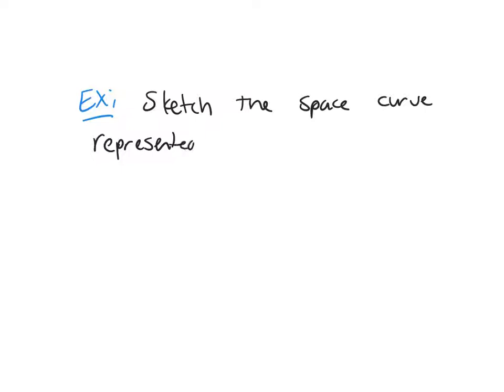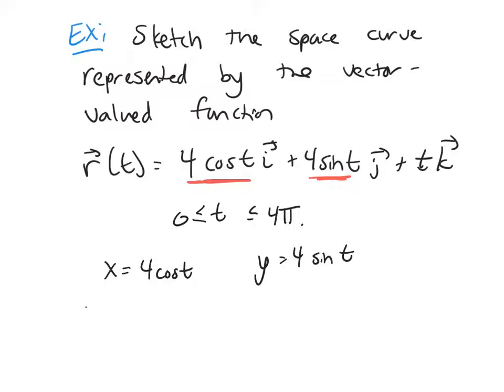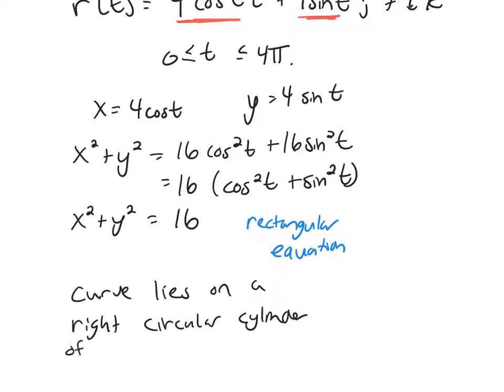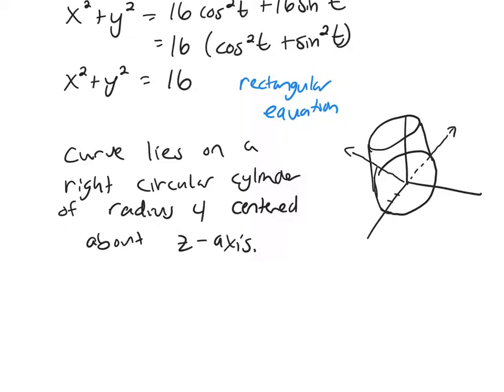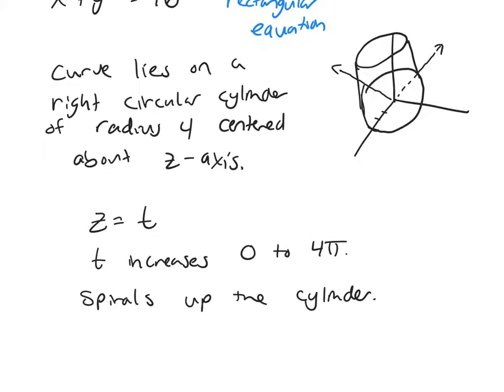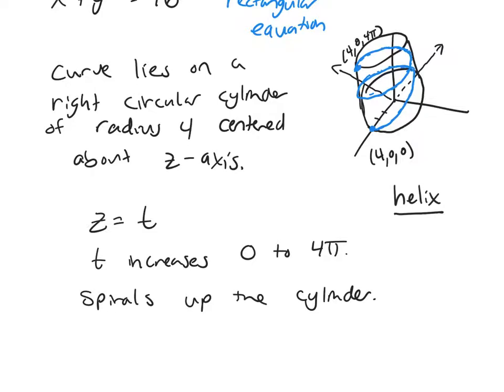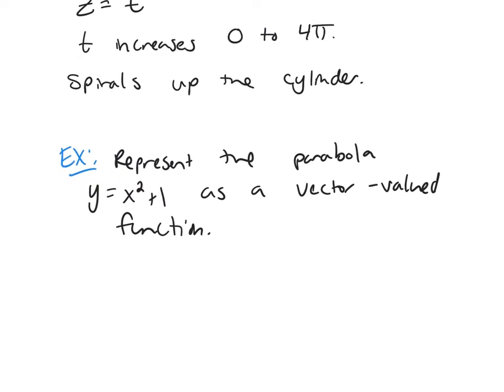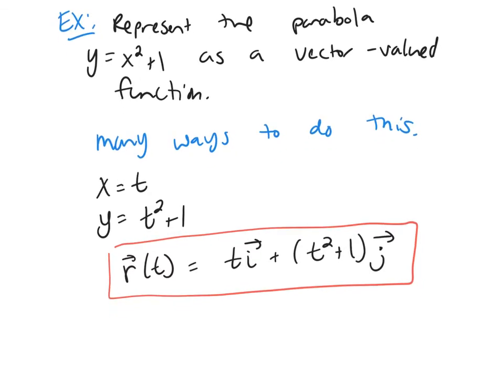Vector-valued Functions Part 2